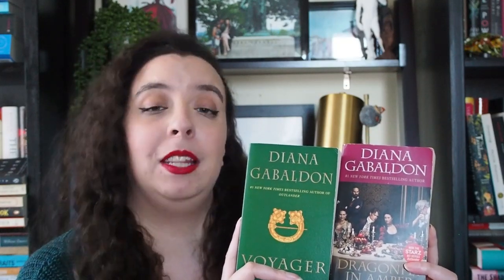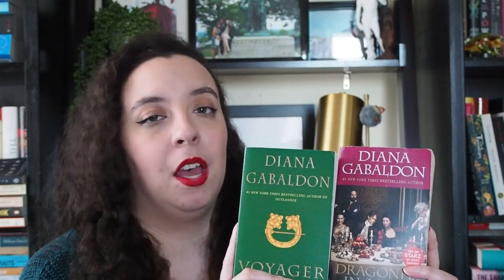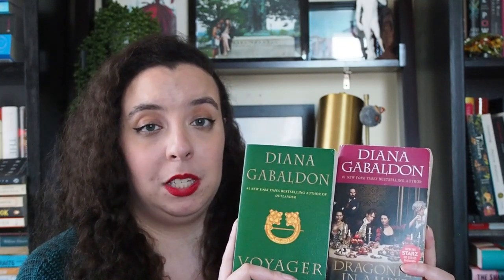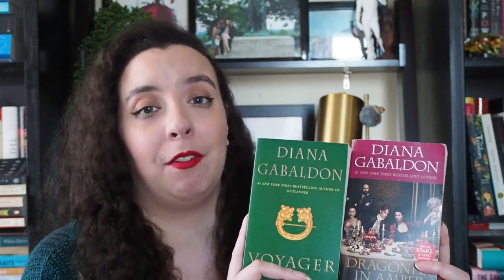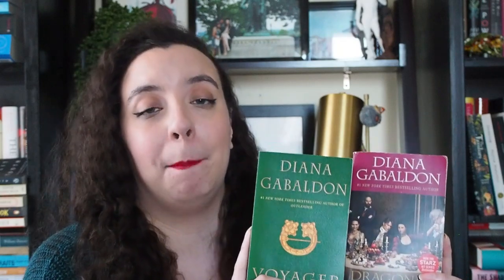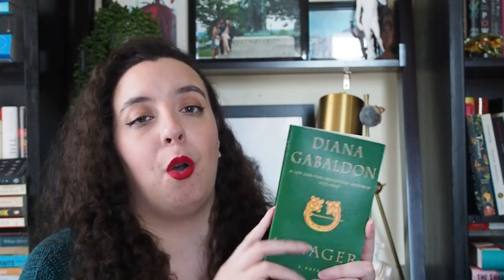SPRING READING PLAN 🌷 | i like big books and i cannot lie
Hi friends! Spring has sprung, which means it's time for my spring reading plan video. Let's chat about the ten books that I'd really like to read before summer! Have I set myself up for failure with all these big books? Only time will tell...

📚 BOOKS MENTIONED
Dragonfly in Amber by Diana Gabaldon
Voyager by Diana Gabaldon
Catherine the Great by Robert K. Massie
Libertie by Kaitlyn Greenidge
Mrs. Dalloway by Virginia Woolf
Fifty Words for Rain by Asha Lemmie
The Luminaries by Eleanor Catton
From Here to Eternity by James Jones
Affinity by Sarah Waters
The Women’s History of the Modern World by Rosalind Miles

Hello! I’m Brittany, a 30+ booktuber from New York (not the city). I upload on Sundays and Thursdays every week. You’ll see a TON of historical fiction on my channel as well as some nonfiction and classics. I tend to geek out about anything historical, truth be told.